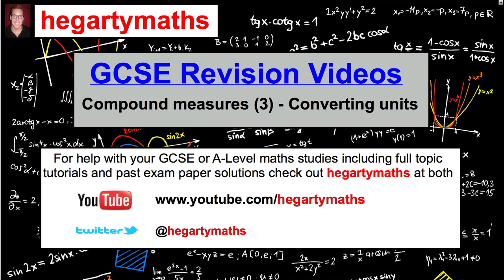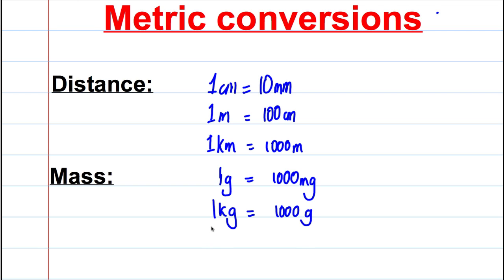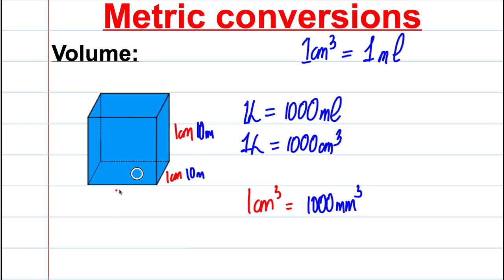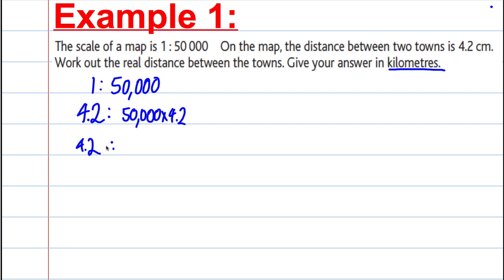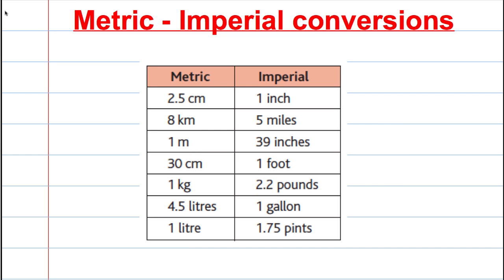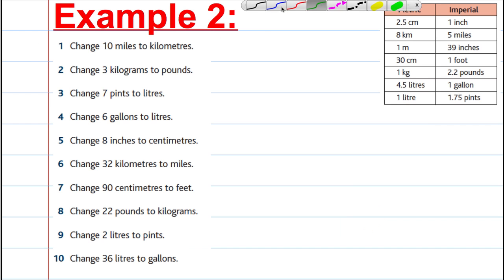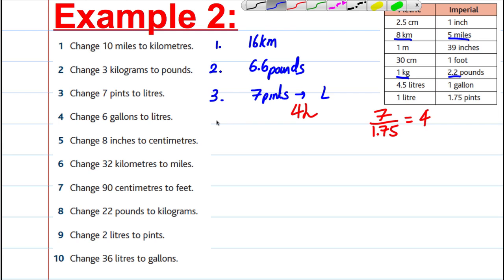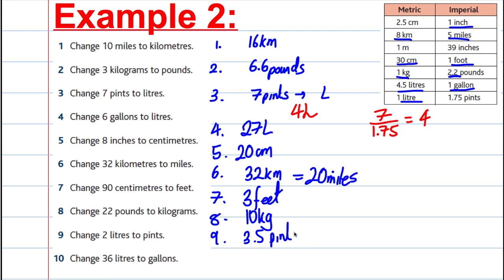GCSE Maths Revision - Compound Measures (3) - Conversion